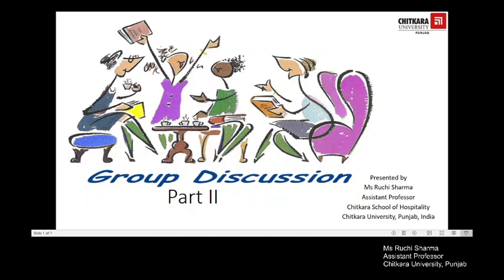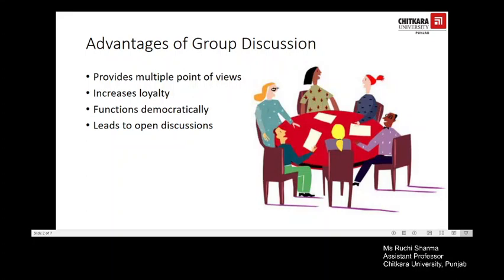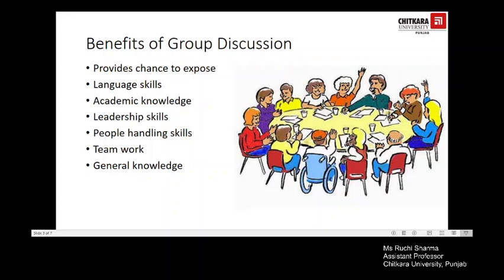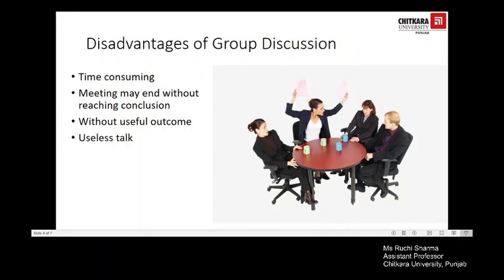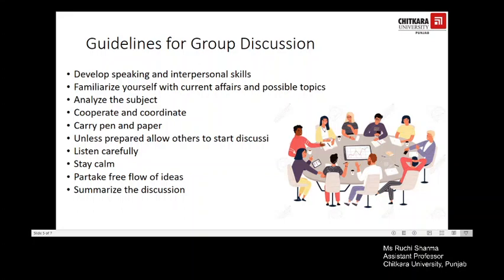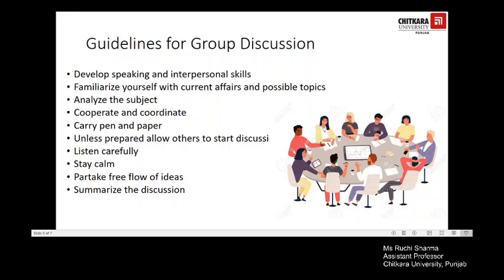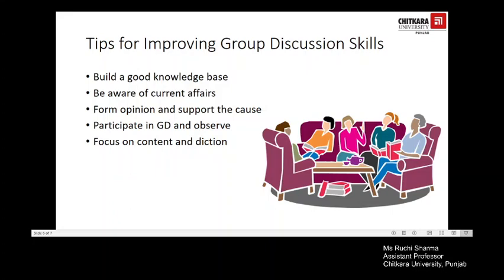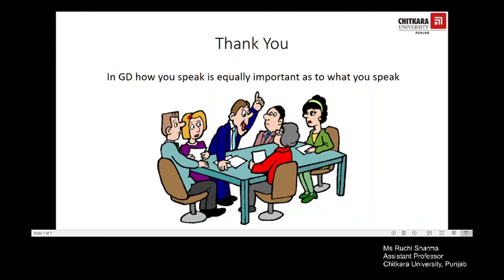Group Discussion - Part II by Ruchi Sharma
In this video lecture, the advantages, benefits, and disadvantages of group discussion have been discussed. The video lecture also discusses guidelines for group discussion with tips for improving GD Skills.